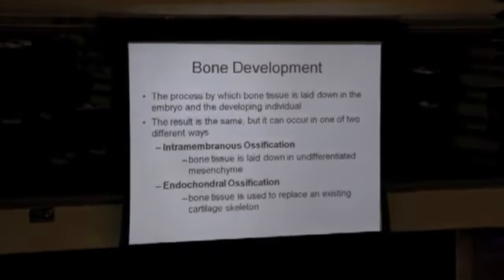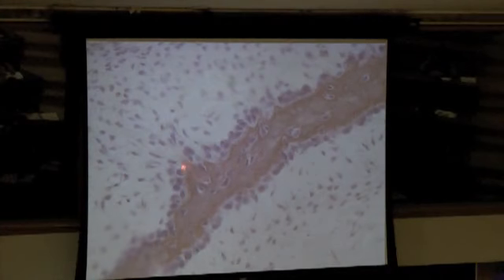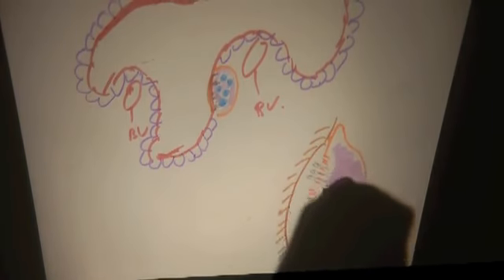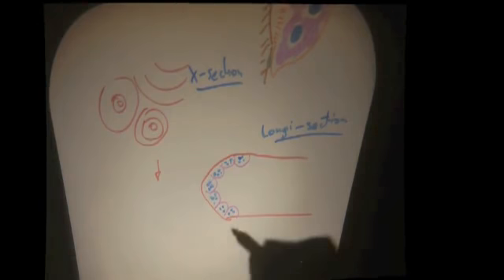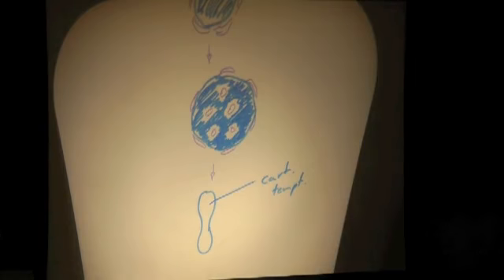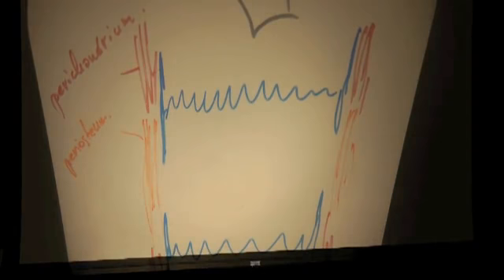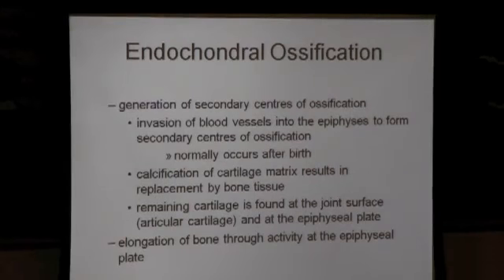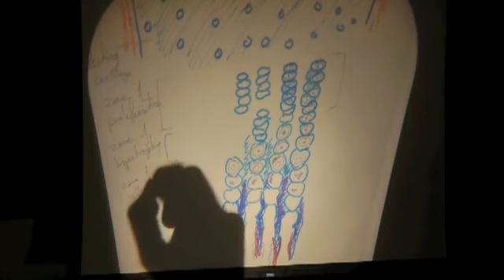BIOC21 - Histology Lecture 5 - Bone Development